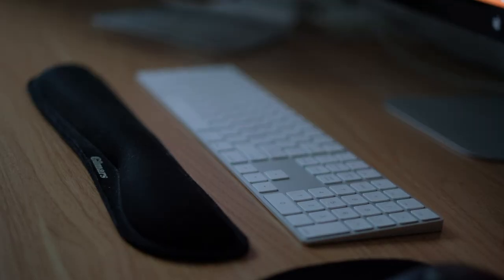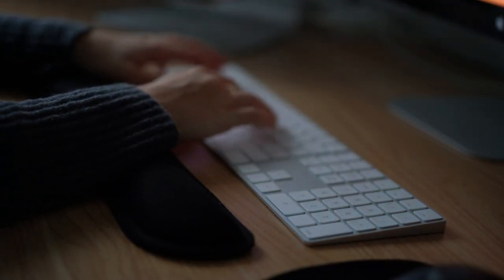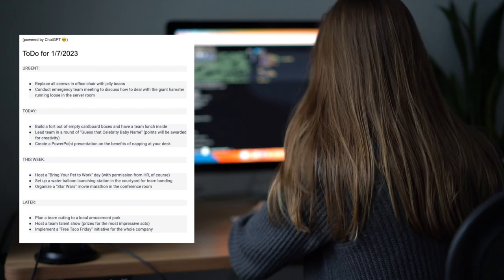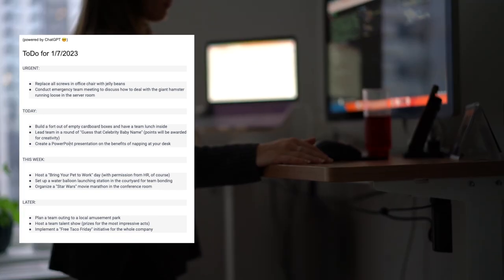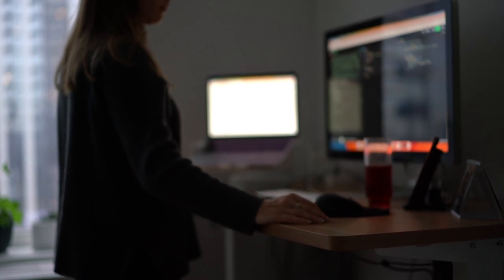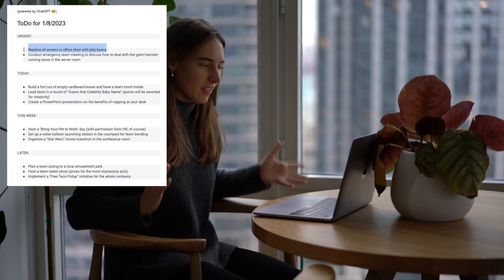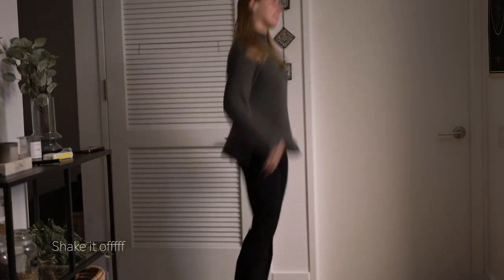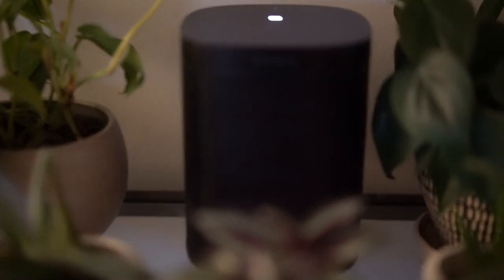A Day In The Life Of A Software Engineer (MANAGER - EFFECTIVE & MINDFUL) - NEW YORK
Engineering Manager at FAANG based in Brooklyn, New York.
Join me for a day in my life as an engineering manager at big tech.
 I have a pretty optimized morning and night time routine (you'll see 😅) because I've been prioritizing mindfulness and balance more over the past couple of years.

⏰ Timestamps
00:00 Waking up
00:17 Intention Setting
00:20 Red Light Therapy (use your FSA!
00:30 Breakfast
01:15 Gratitude
01:20 Workout
01:40 Walk & Talk & Chai
02:00 Grocery Shopping
02:22 Getting Ready
02:28 Wim Hof
02:38 Getting Ready Part II
03:04 Ice Tea
03:12 Work Day Starts
04:04 To-Do List
04:34 Lunch + Work Talk
06:20 Clean Clean Clean
06:37 Meetings
07:20 To-Do List For Next Day
07:35 SHAKE IT OFF
07:51 Music, Tea 😎
08:20 Personal Projects
08:24 10k Step Walk Continued
08:32 Dinner (Airfry, salmon, shishito love)
09:27 Wind Down
09:40 Evening Mindfulness
09:51 Getting Ready For Bed
10:18 Read & Good Night

🏡 Links to things from my apartment!
AMAZON STOREFRONT

Linen bedsheets
Bedside vase
Window vase bedroom
Ripple Glasses
Zwilling Kettle
Zwilling Knive Set
Zwilling Toaster
Food Chopper
Food Storage Containers
Standing Desk
Office Chair - Herman Miller Aeron
Water Filter
Roborock S7

🌐 NEWEST blog post - Comparing the Best Travel Credit Cards for Beginners

ABOUT ME
🙋‍♀️ I’m Maria, an Engineering Manager at a big tech company and I’ve been coding since I was 13 years old. I love working in tech because building new things and being creative is something that makes me really happy. While on this journey, I realized how lots of questions I receive in 1:1s get repeated a lot so I decided to upload short and simple Q&A videos on TikTok which grew to a small amount of followers. For some questions, I wanted to dive deeper with longer answers which is how this channel started. Thanks for being here – my goal is to help some people out and make their lives at tech jobs more effective.

This compensation may impact how and where products appear on this site (including, for example, the order in which they appear). This site does not include all credit card companies or all available credit card offers.